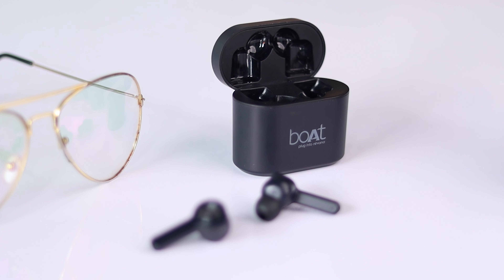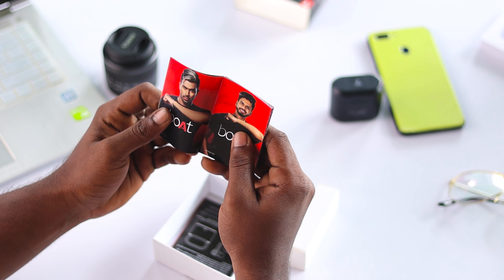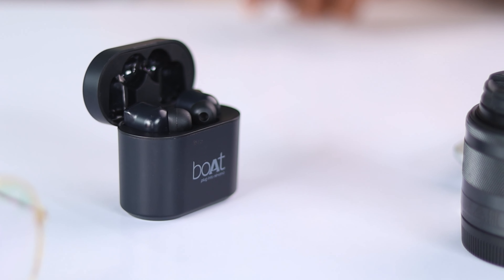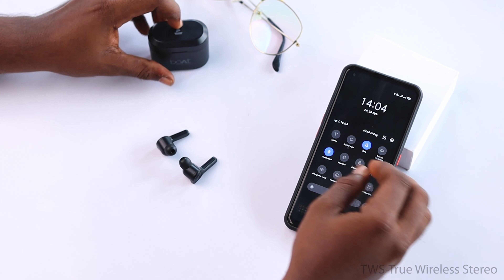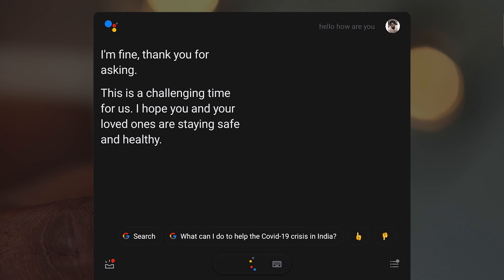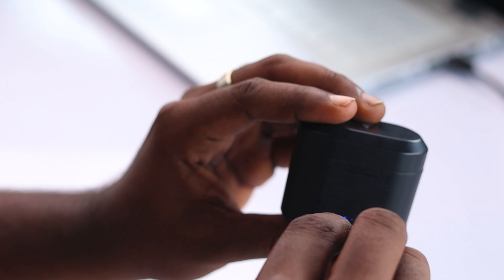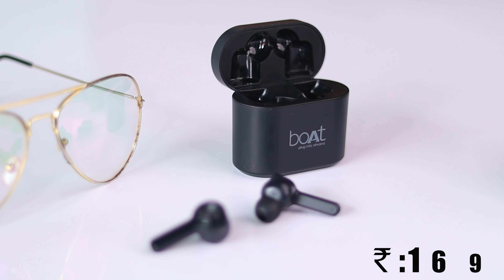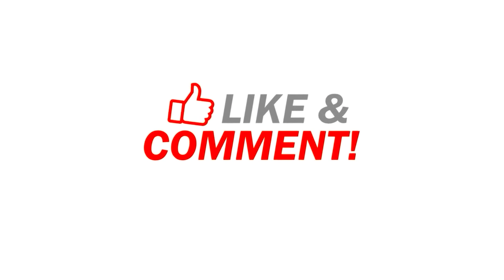boAt Airdopes 402 Review | English | Techno Meals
Here is our detailed review of the boAt Airdopes 402.

Flipkart: boAt Airdopes 402 Bluetooth Headset

✨Tnx for watching Our video 😊💚

if you have any doubt or any enquiries DM through our ✒️

TIMECODE
0:00 - intro
0:15 - unboxing
0:44 - build quality and design
2:12 - comfort and fit
2:26 - bluetooth and range
2:35 - pairing
3:09 - functions
4:01 - audio quality
4:39 - battery and charging
5:32 - price
5:49 - conclusion ( could consider this or not?) our opinion
6:20 - pros
6:28 - cons